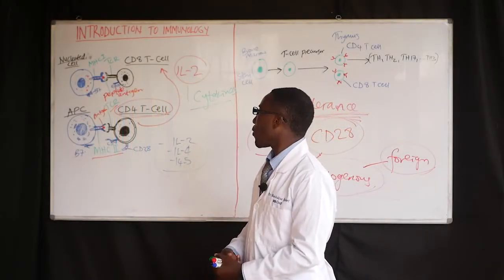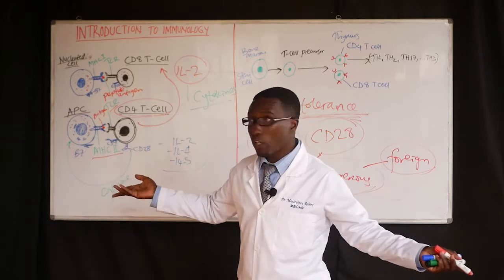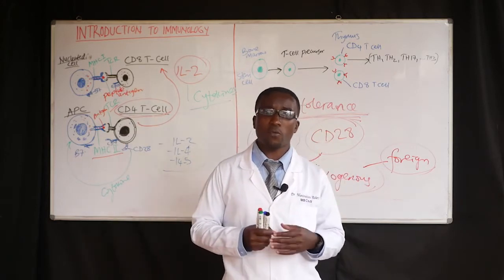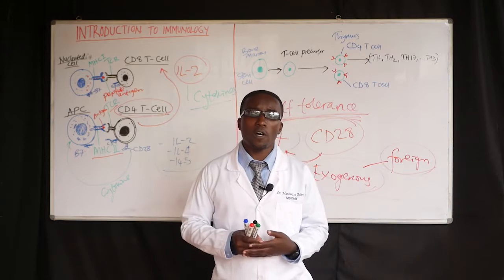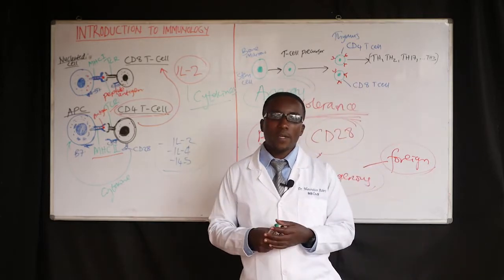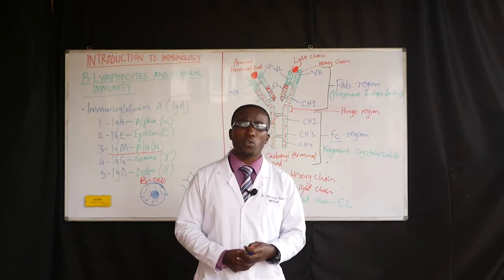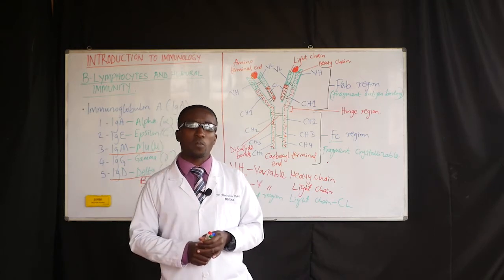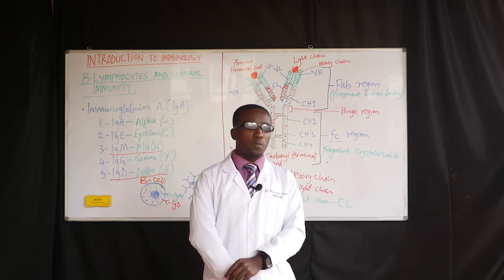Understand your immunity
Know your body immunity